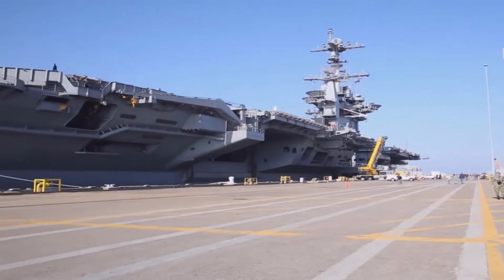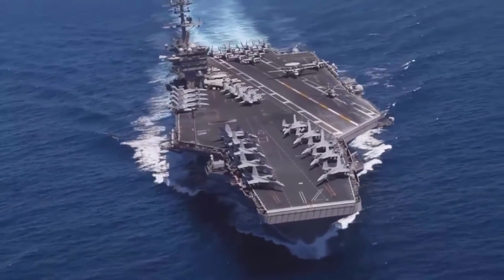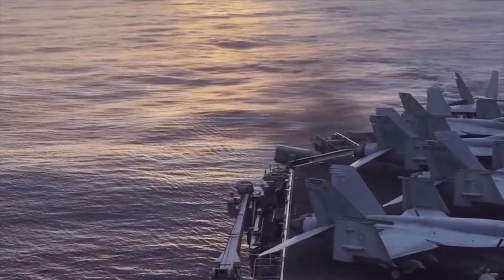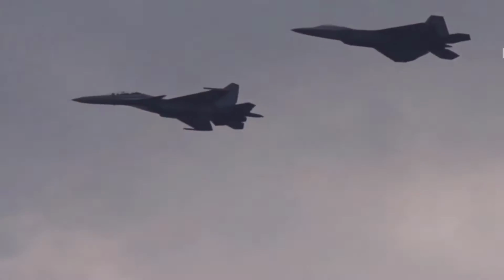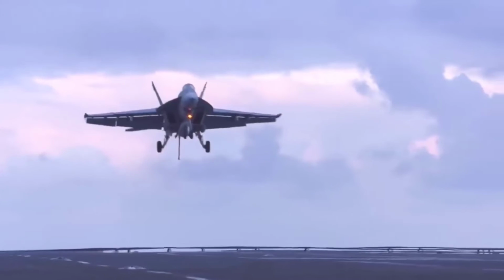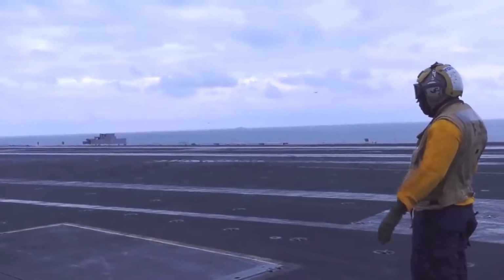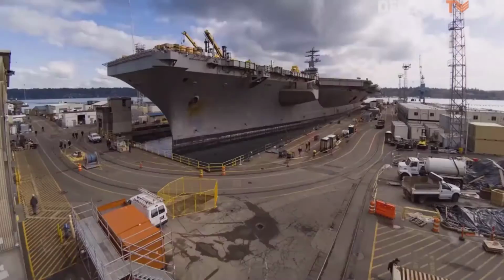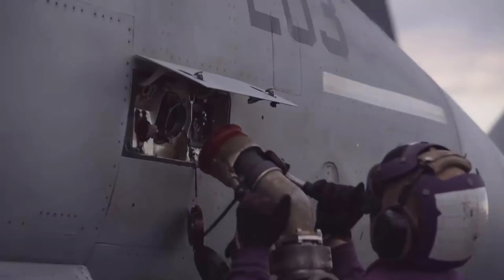Do You Know How Aircraft Carriers Work?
H‼️ 👋 Welcome back to World of Facts🌎.  Do you know how aircraft carriers work? Today we are going to explore how the GIANT warships operate‼️